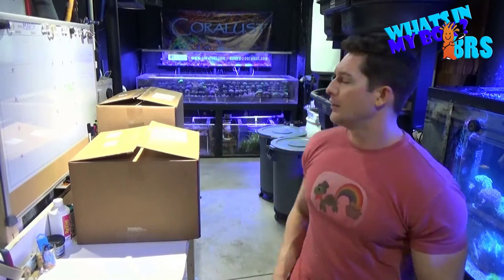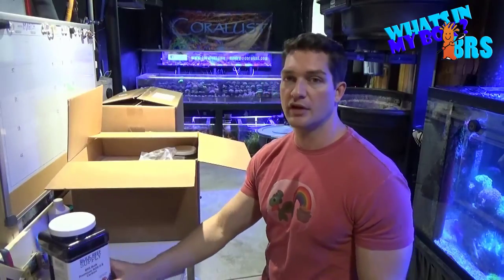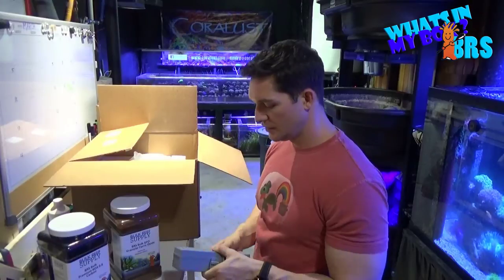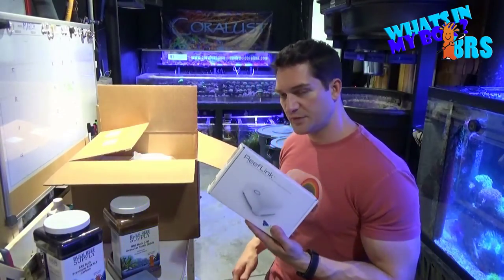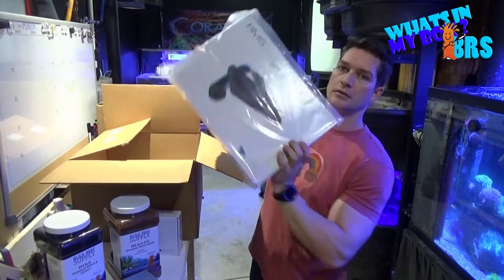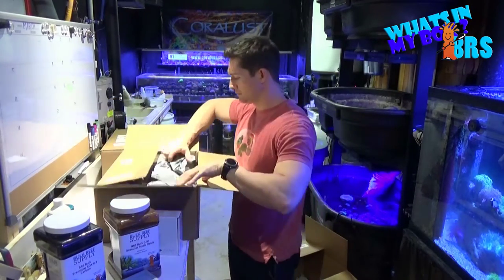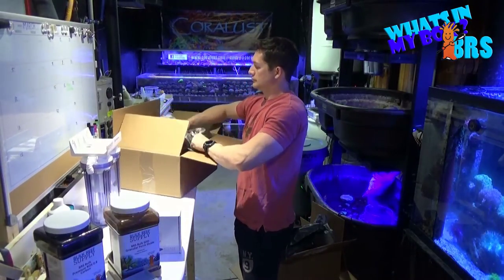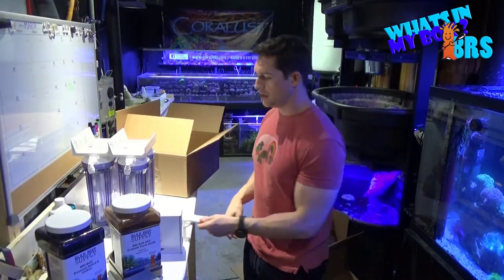What's in my Box BRS ep3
This is another BRS delivery and we have some new goodies for you to see..